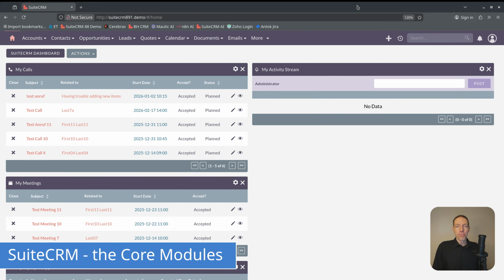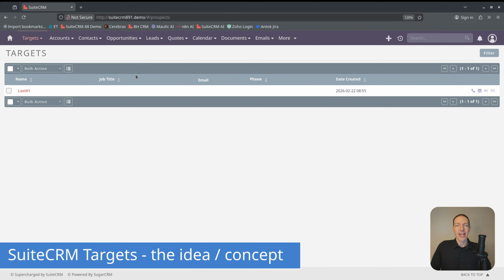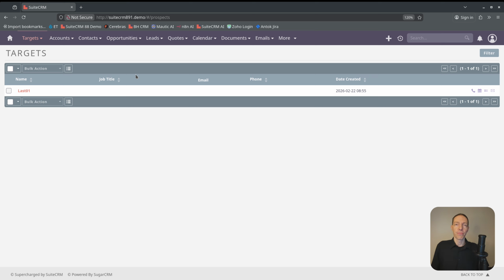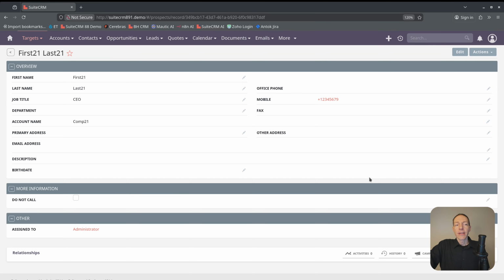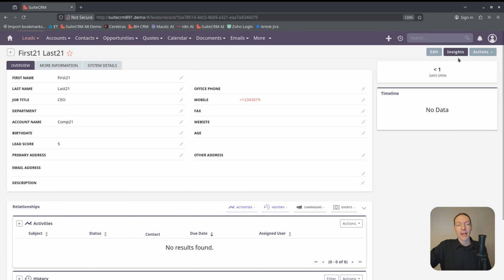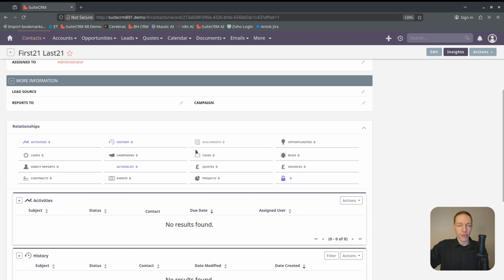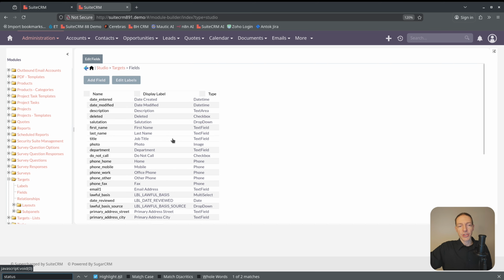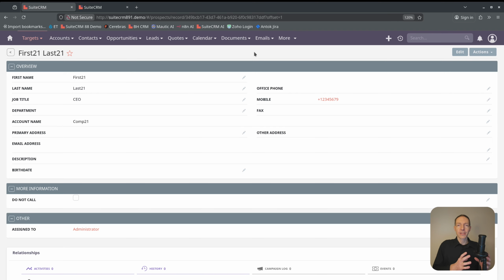SuiteCRM Targets Explained: What They Are & How to Use Them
Working with campaigns in SuiteCRM and wondering what the Targets module is actually for? In this video, I explain what Targets are and how they can be used effectively in marketing and campaign workflows.

📌 What you’ll learn:

1️⃣ What Targets are in SuiteCRM
2️⃣ The difference between Targets, Contacts, and Leads
3️⃣ How Targets are used for campaigns and audience lists

🎬 Video Content:
0:26 SuiteCRM - the Core Modules
1:58 SuiteCRM Targets - the idea / concept
4:29 Creating a Target in your SuiteCRM
6:19 Converting a Target to a Lead

Especially useful for marketing teams and CRM administrators who want to organize campaigns more effectively inside SuiteCRM.

📢 Do you use the Targets module already? Share your experience in the comments!